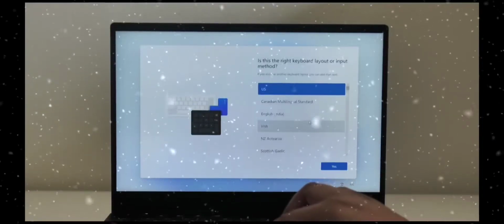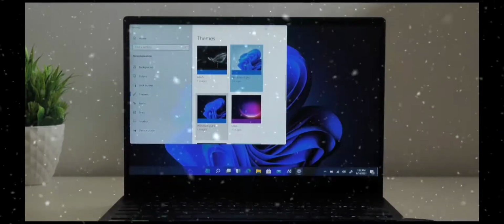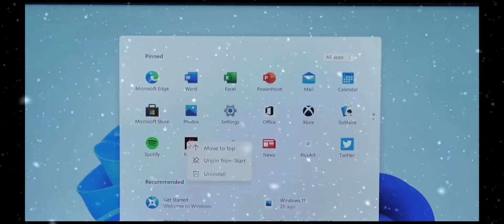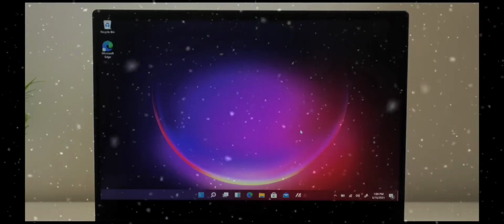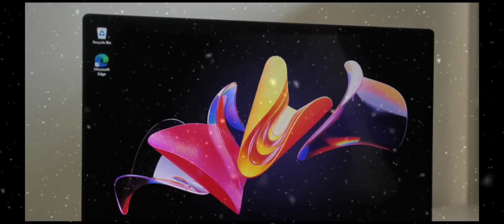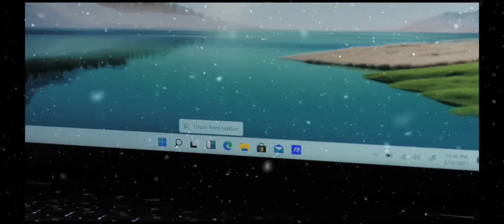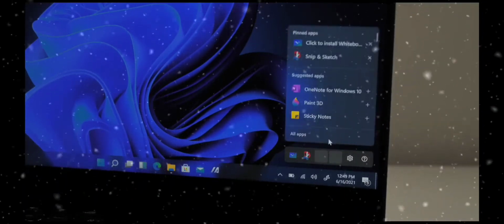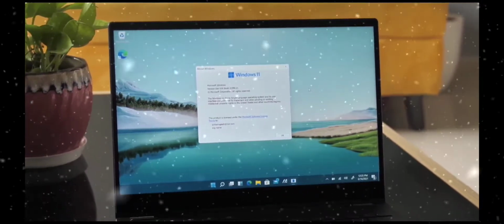The Expert Guide to Windows 11 Firstlook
In this video we’ll walk you through:
Windows 11 first look Expert revealed
TIMESTAMPS
0:00 Intro
1:00 First Topic Covered
1:30 Second Topic Covered
2:30 Third Topic Covered